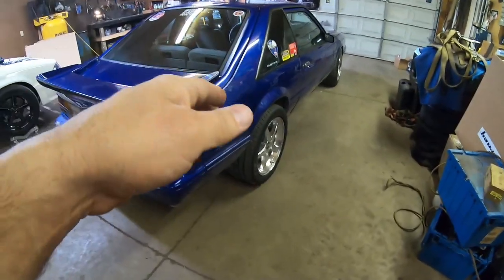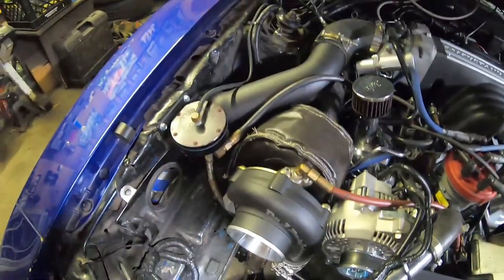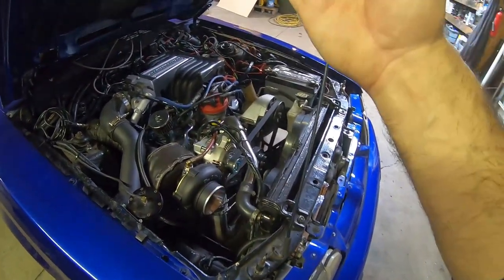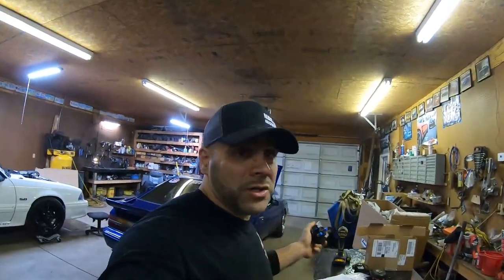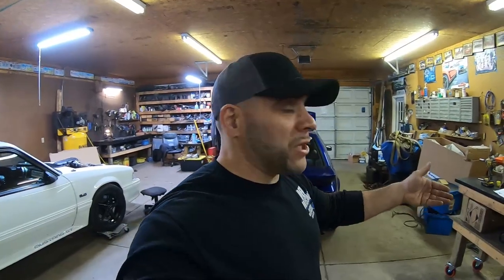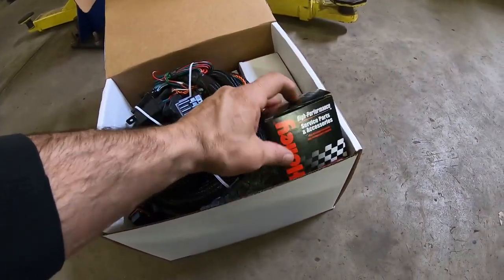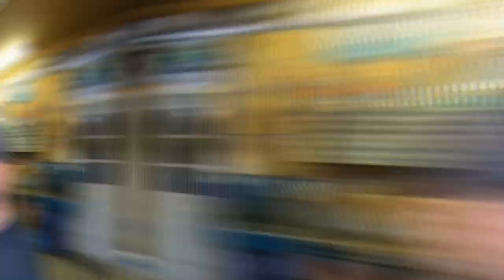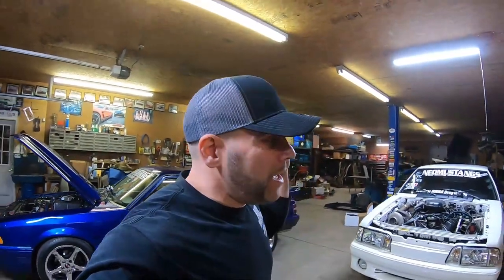A Foxbody Mustang's Roadmap To Making Power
Every foxbody will most likely see these mods in their lifetime. These foxbody mustang mods are a roadmap for making power in these vehicles. I am here explaining to you what they are...